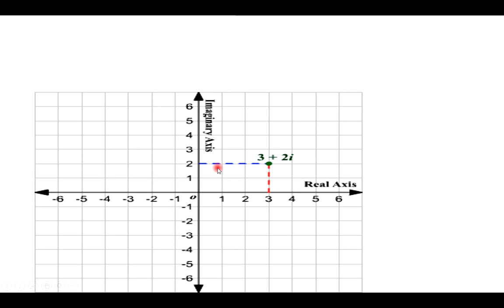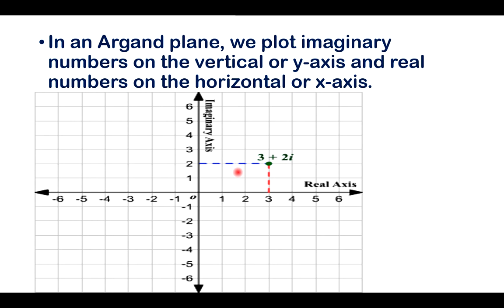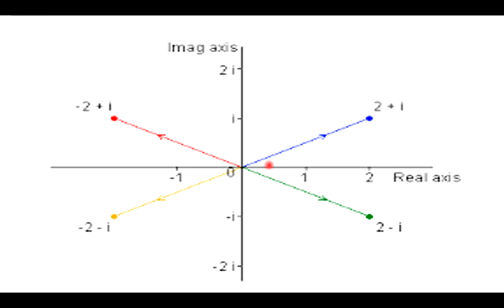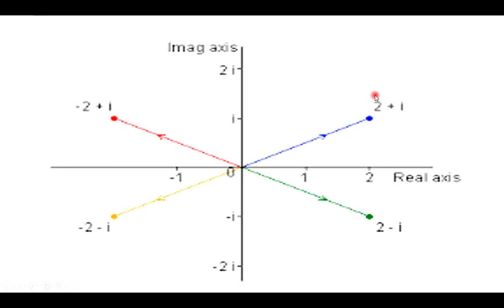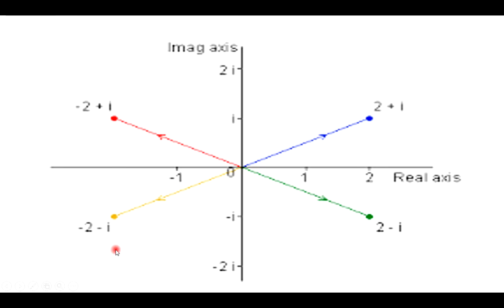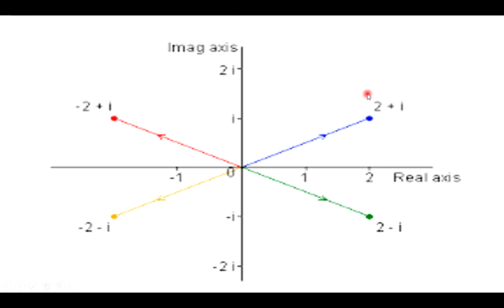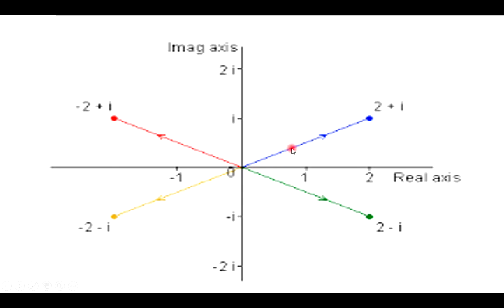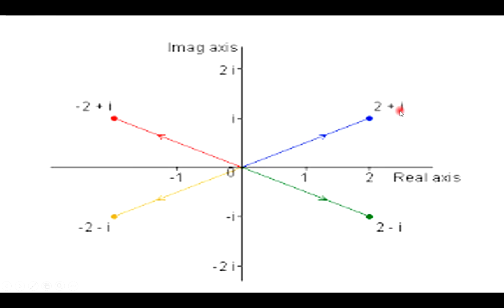ARGAND PLANE & REAL WORLD USES OF COMPLEX NUMBERS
This is a video explaining the concept of the Argand Plane & real-world uses of imaginary numbers.